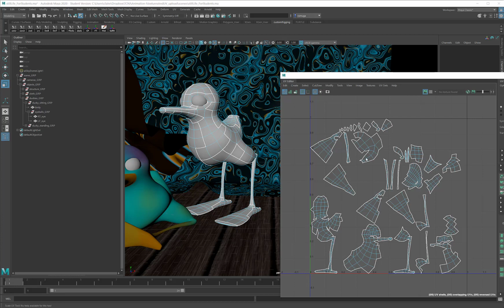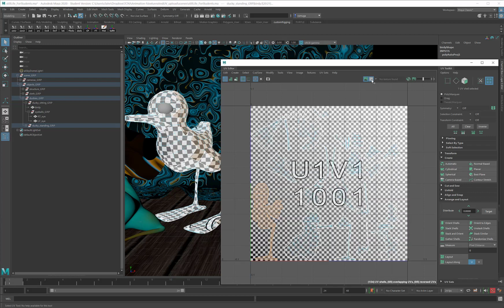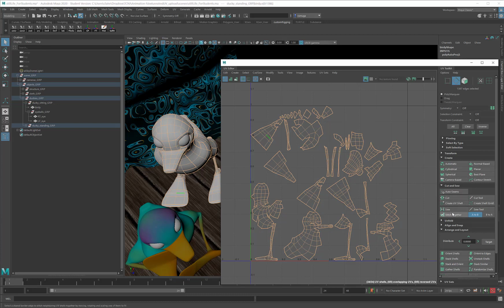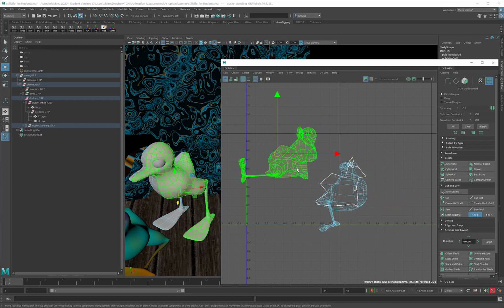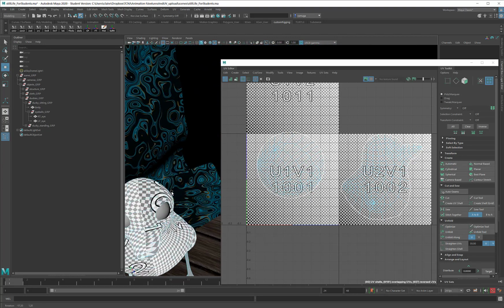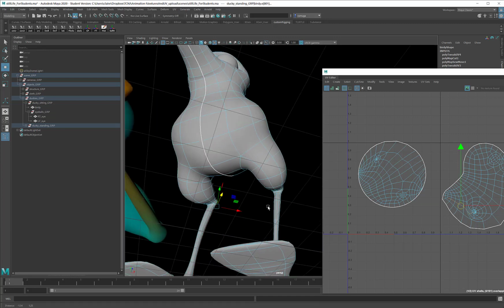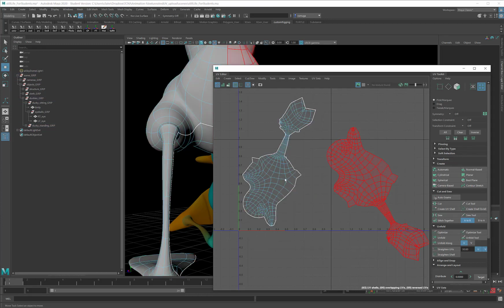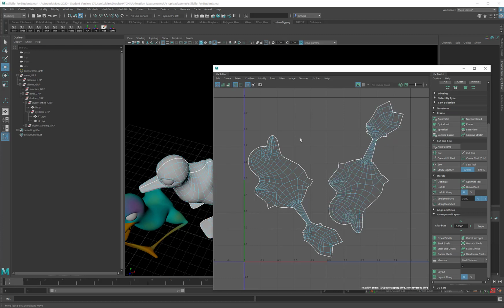16_tex_UVpart1